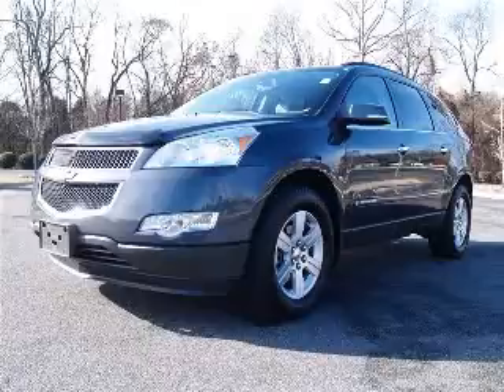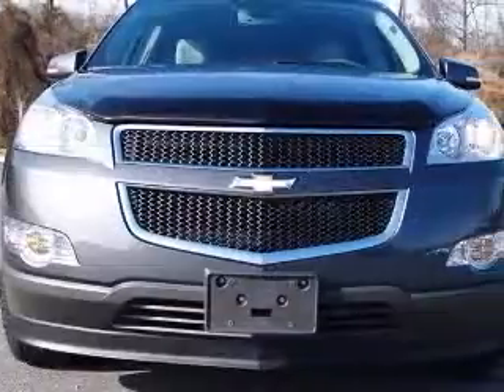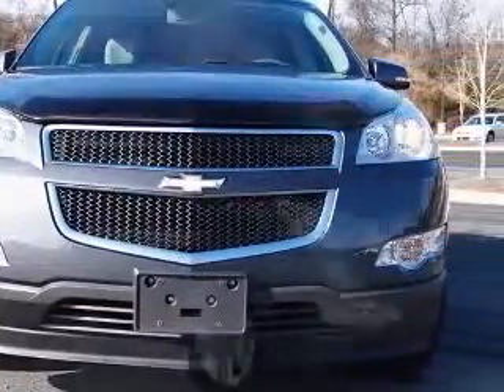2009 Chevrolet Traverse Parks Chevrolet at the Lake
2009 Chevrolet Traverse LT
Engine: 3.6L V6
Trans: Automatic 6-Speed
Color: Cyber Gray Metallic
Mileage: 24,654